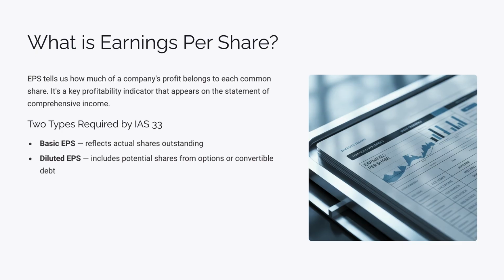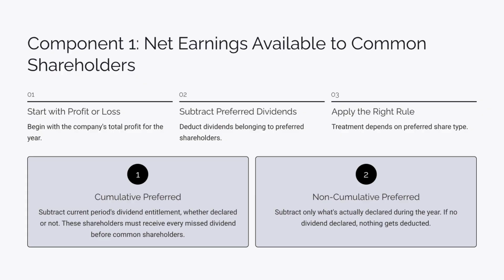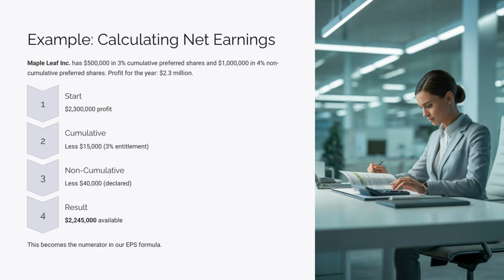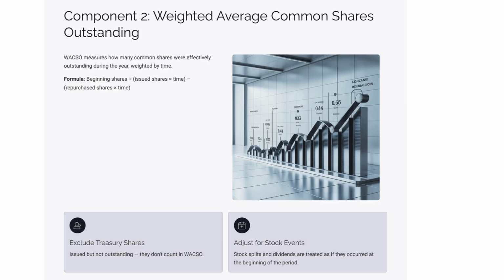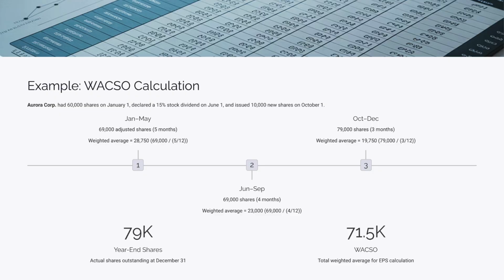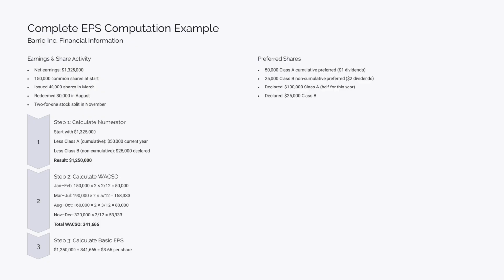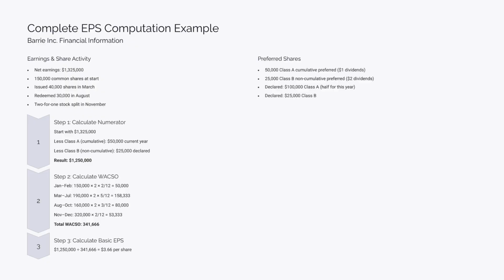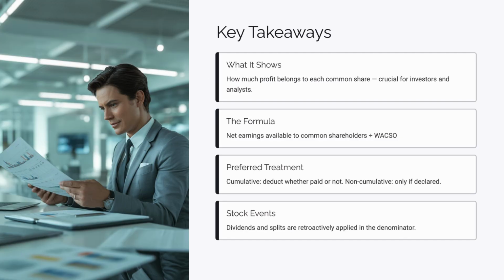Understanding Basic Earnings per Share IFRS (IAS 33)- With examples of full EPS calculation.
In this week’s Canada Accounting Insights video, we break down Basic Earnings Per Share (EPS) under IAS 33 — a must-know topic for CPA candidates and finance professionals.

You’ll learn:
✅ What EPS represents and why it matters to investors
✅ How to calculate net earnings available to common shareholders
✅ How to compute the weighted average common shares outstanding (WACSO)
✅ The full EPS formula, with step-by-step examples
✅ Key adjustments for stock splits, dividends, and preferred shares
✅ Common exam pitfalls and real-world tips

We’ll walk through practical examples — from Maple Leaf Inc.’s preferred share adjustments to Barrie Inc.’s full EPS calculation — so you can see exactly how IAS 33 applies in action.